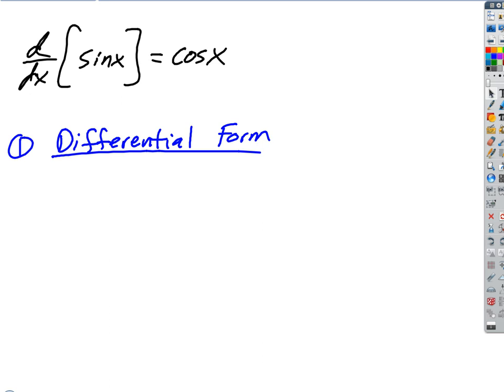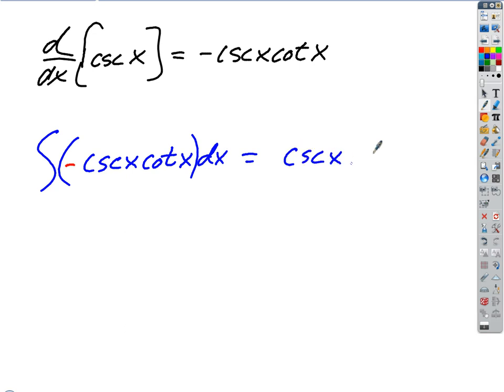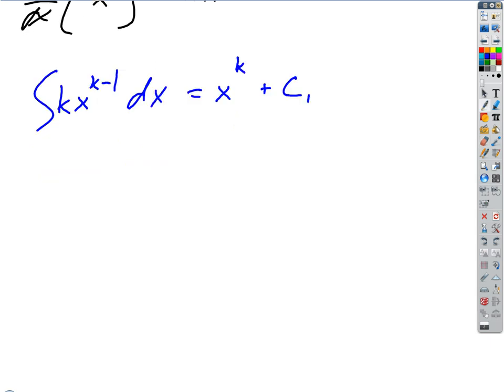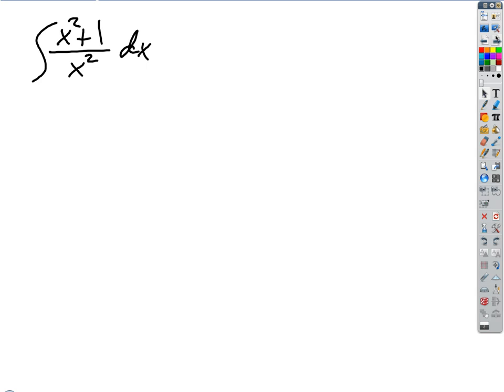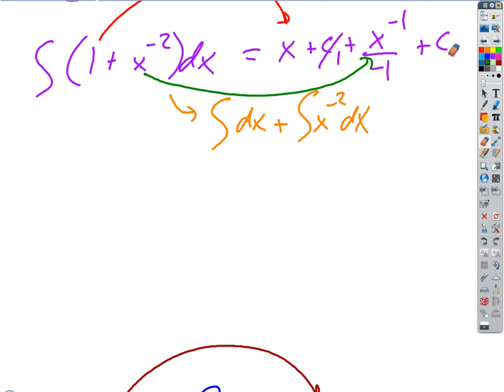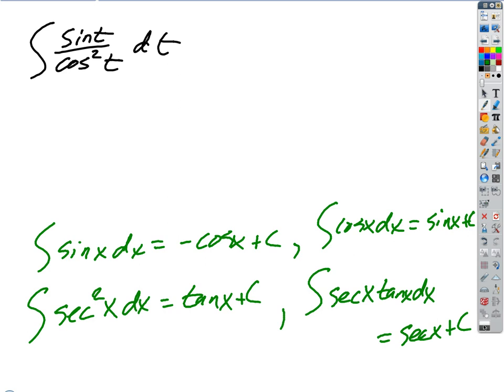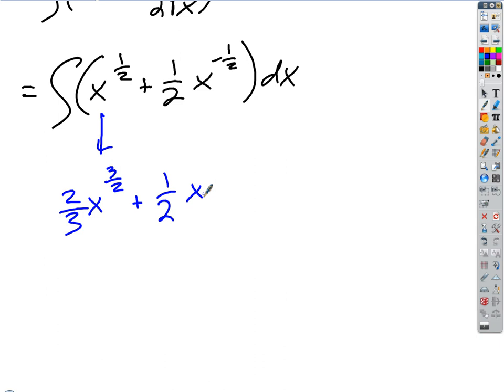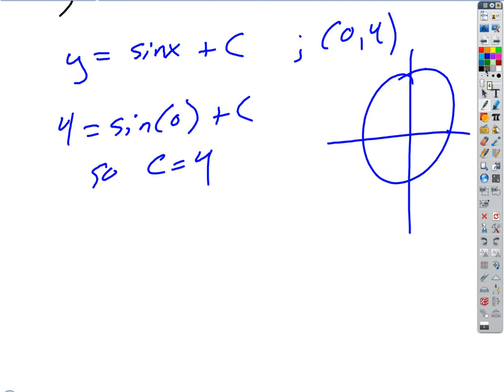Antiderivatives pt 2